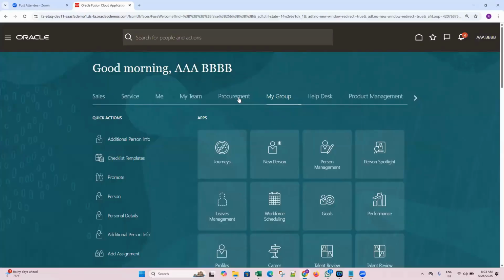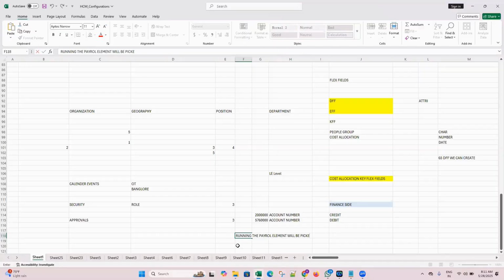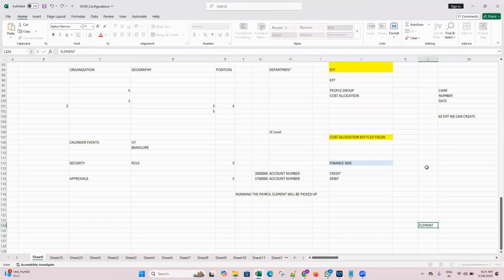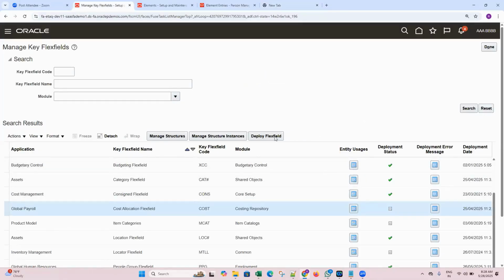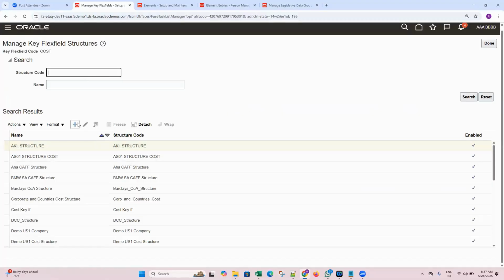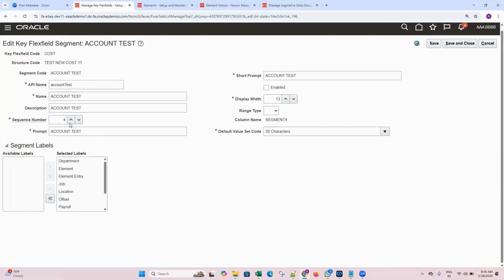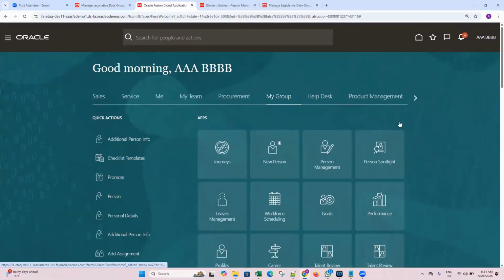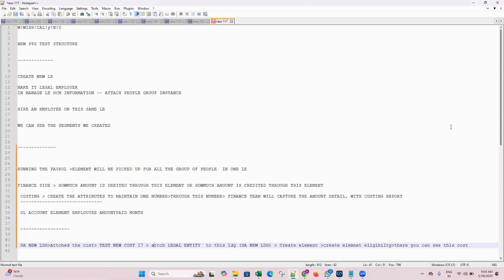CLASS 17 HCM